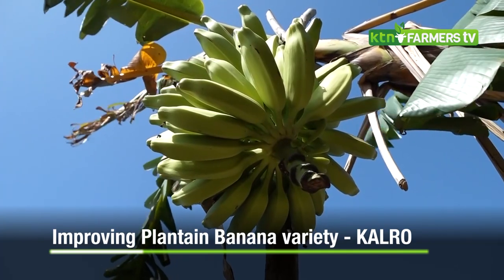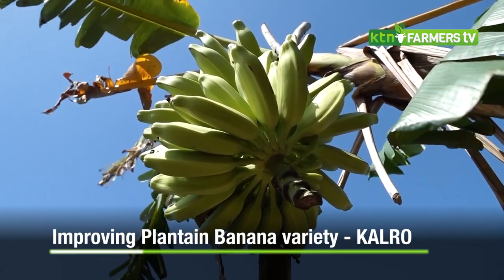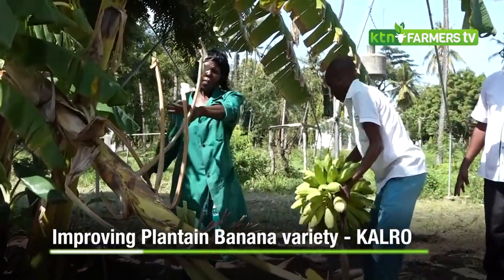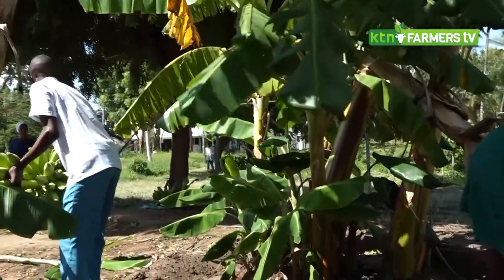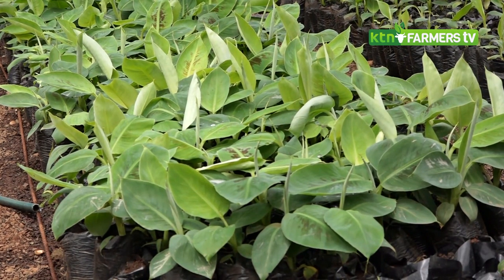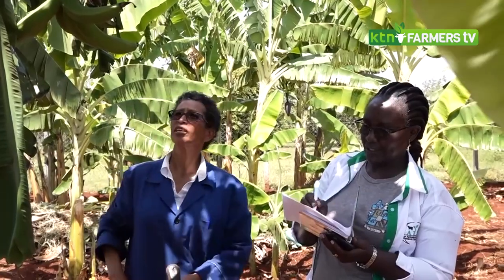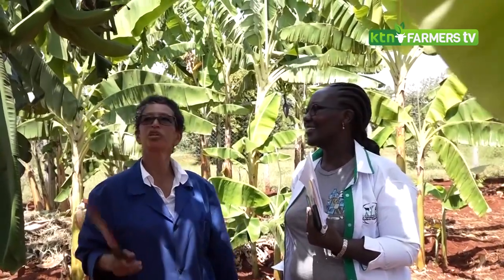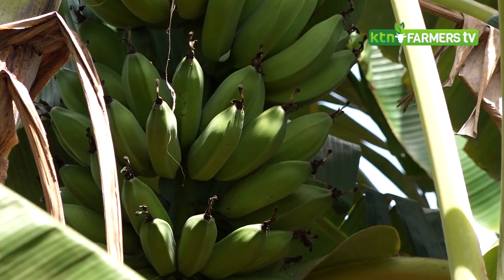Improving Plantain Banana variety KALRO